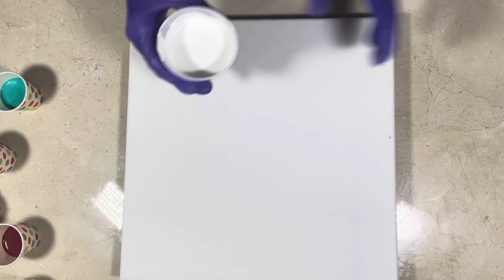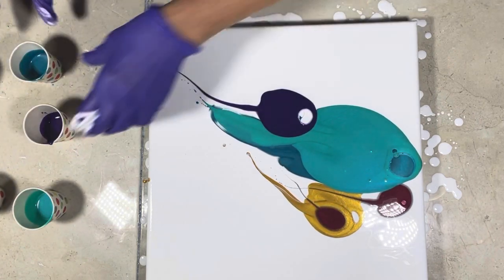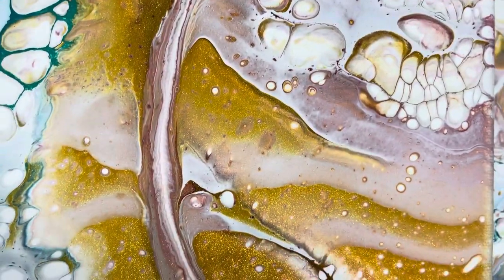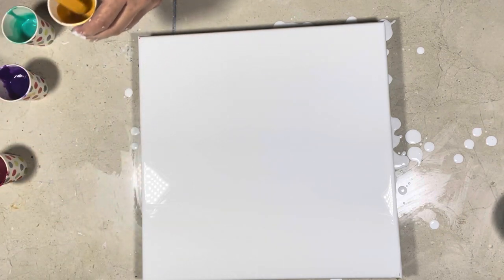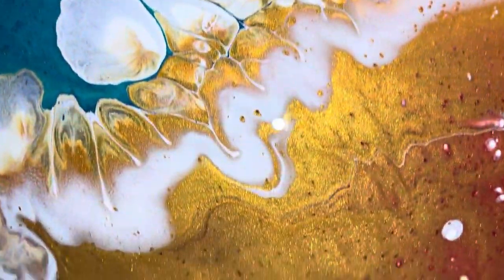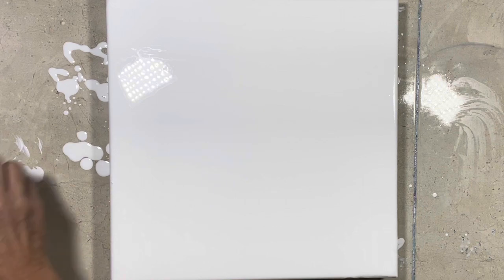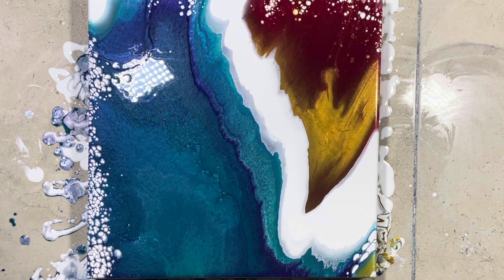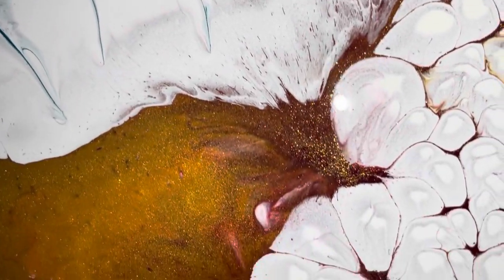Funky FUN Cells Dump and Swirl Cloud Pour Recipe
Funky FUN Cells Dump and Swirl Cloud Pour Recipe ~ three pours

Hi guys!! This is my first post op pour. I have a new knee. Yay!! I was jonesing to paint and they do want me up and around!!!

I just love how the cells come to life right before your eyes.

Colors are listed in the video. The red was a combination of modern masters ruby and Amsterdam permanent red violet.

CLOUD MIX RECIPE (in this order) 32OZ
8oz of Artist Loft Flow Acrylic in White
4oz of Decoart satin enamels in pure white
12oz of Floetrol
2.5oz of Liquitex pouring medium
Just a squirt of GAC800
8oz of water to thin added slowly

Goals (Instrumental version) Luftmensch
Light Rain Reminiscence

And please be safe and create!!